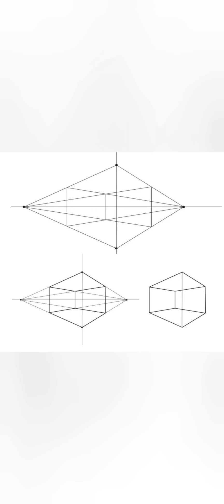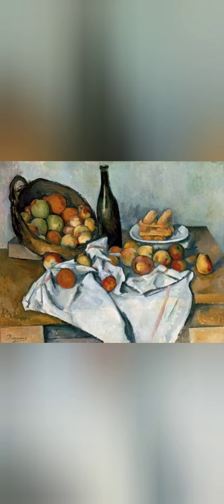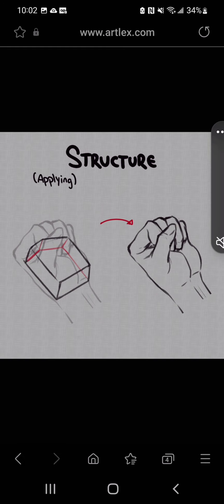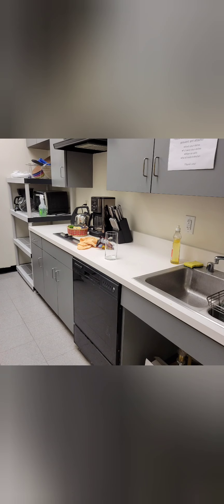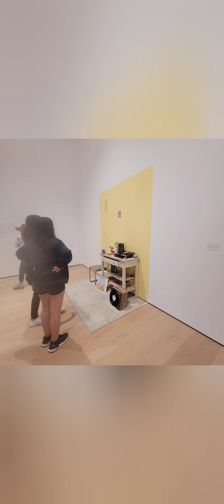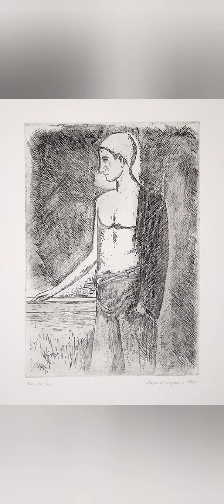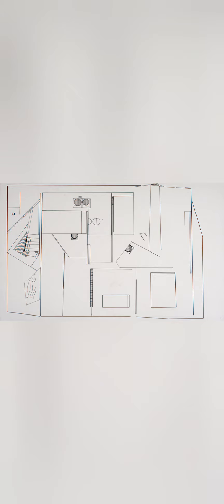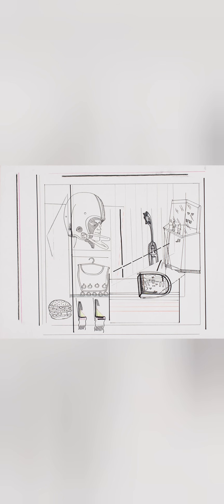Two Point Perspective and Drawing Free Hand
two point perspective and the ability to draw freehand.